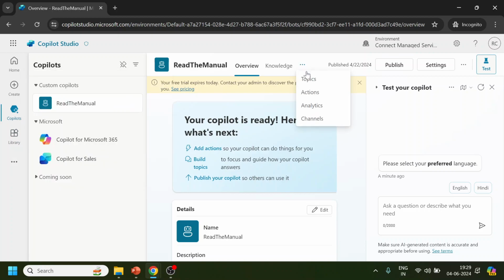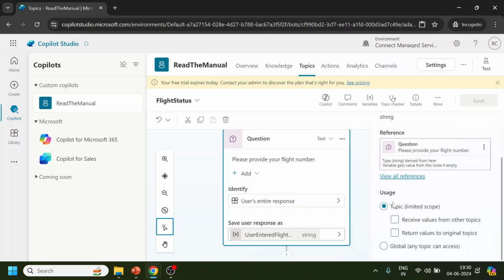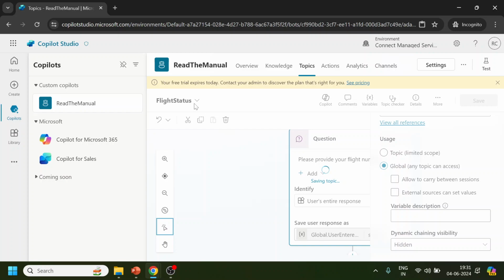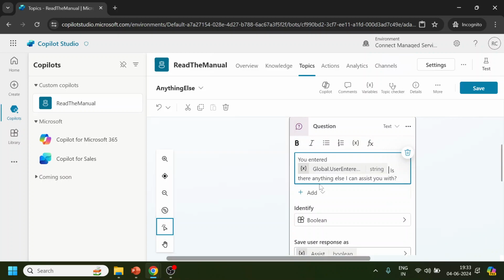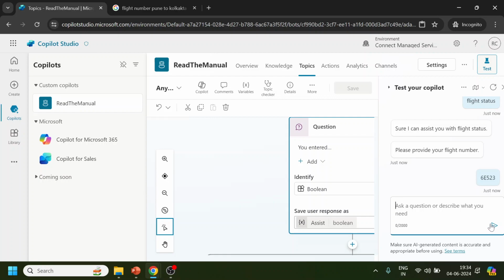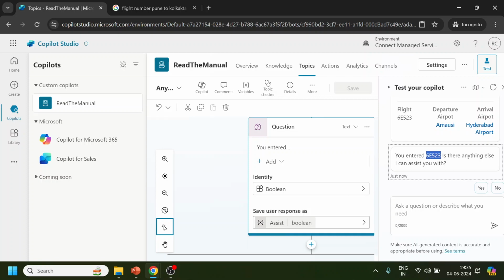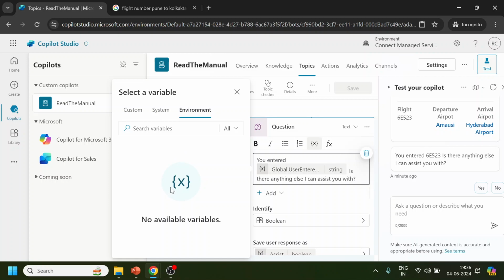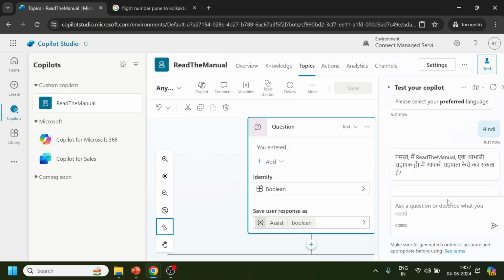Topic and Global Variable in Microsoft Copilot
Overview on session and environmental variable along with Topic and Global Variable in Microsoft Copilot